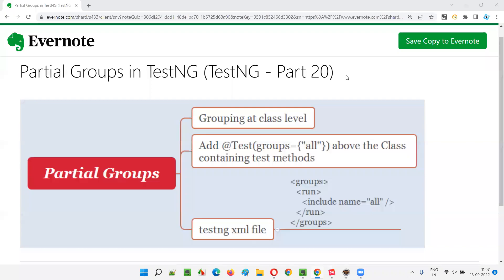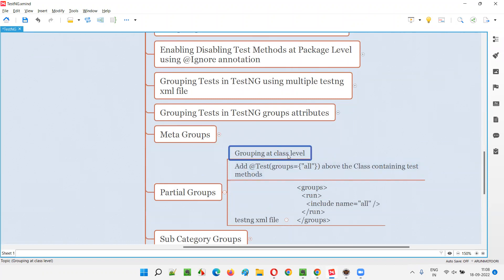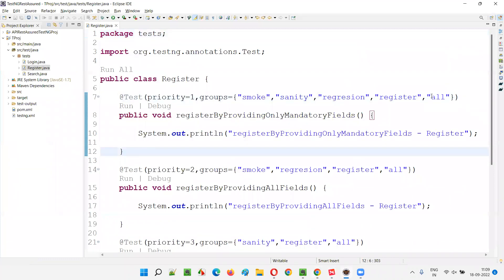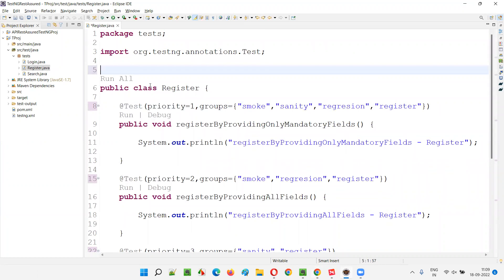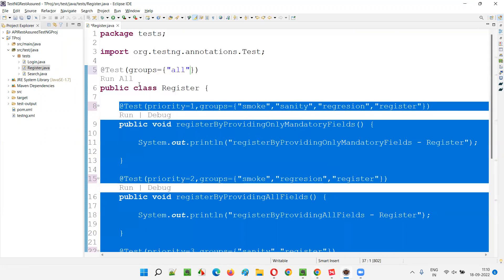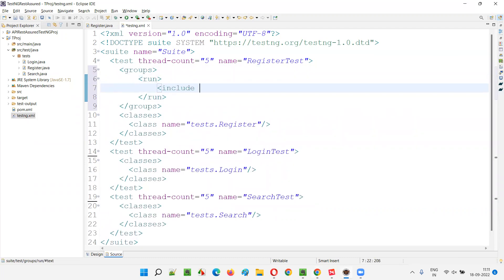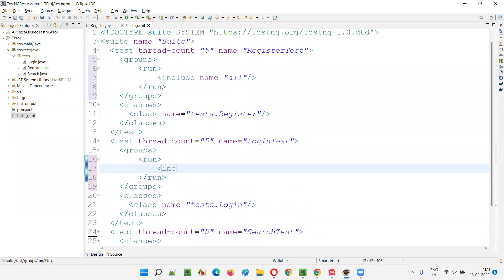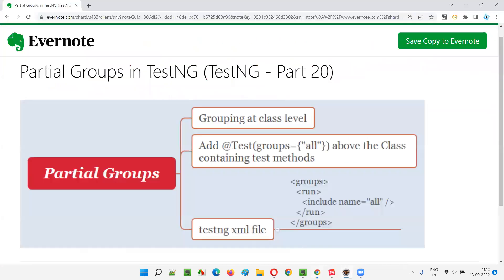Partial Groups in TestNG (TestNG - Part 20)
In this session, I have practically demonstrated Partial Groups in TestNG